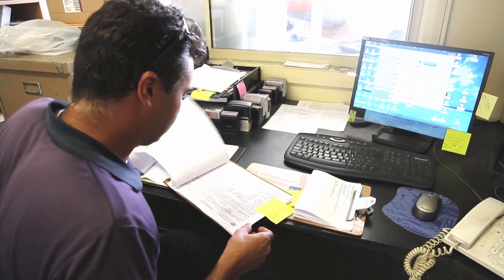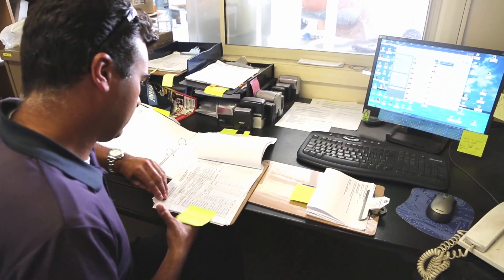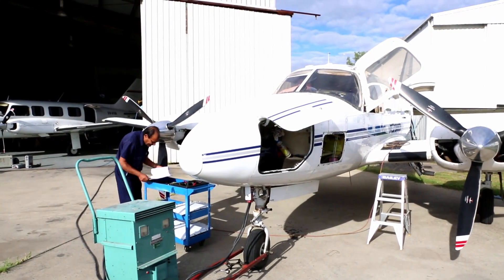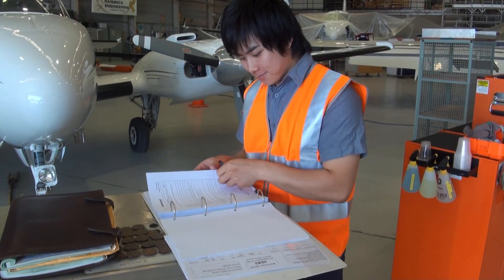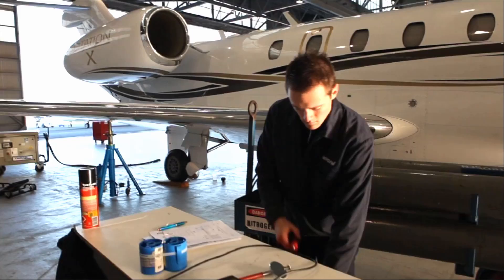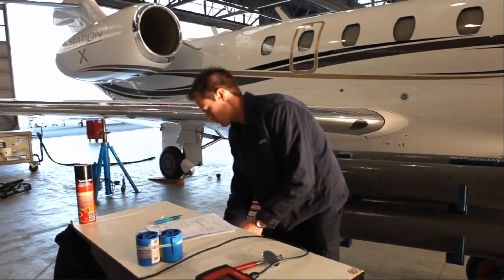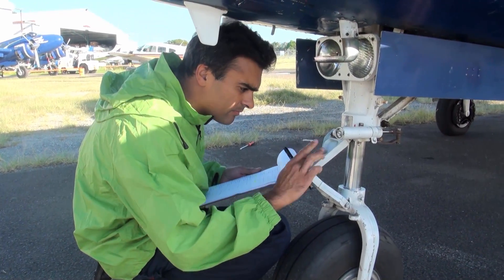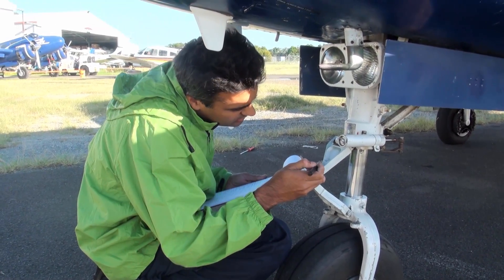What the Experts say: Decision Making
Video 6 of 15 -- What the Experts say:  Decision Making

Following the two Case Studies 'Crossed Wires' and 'The Right Connections', experts discuss the issues faced by industry in terms of decision making.

Civil Aviation Safety Authority (CASA) -- 'Safe skies for all'

CASA regulates civil aviation safety in Australia and the operation of Australian aircraft outside Australian territory. We license pilots, register aircraft, oversight safety and promote safety awareness. CASA is also responsible for ensuring Australian airspace is administered and used safely.